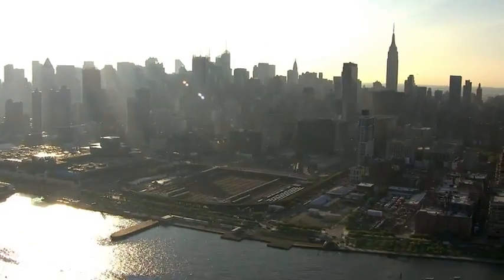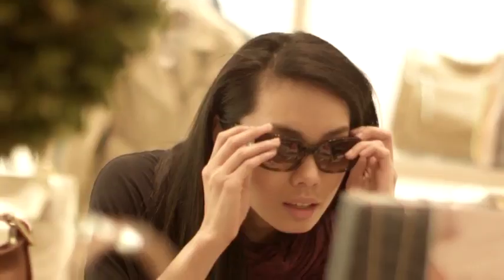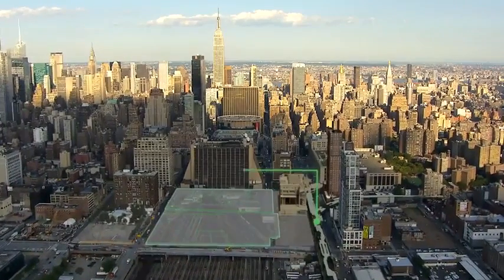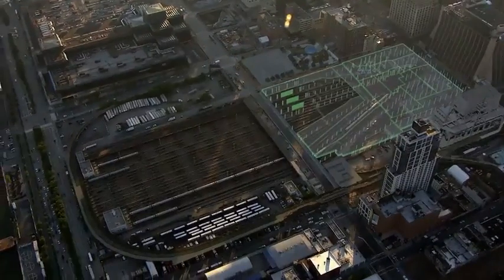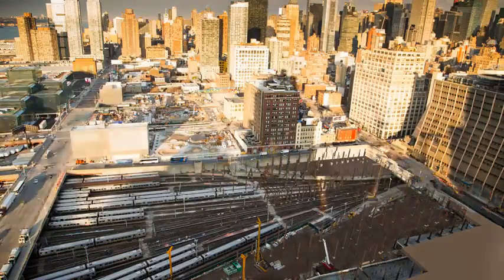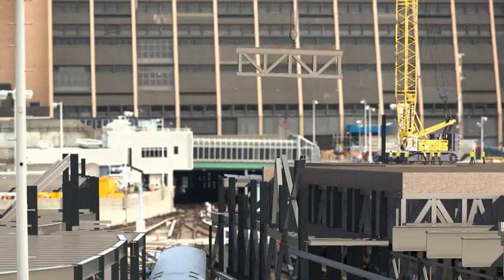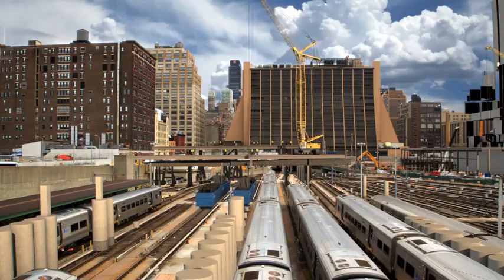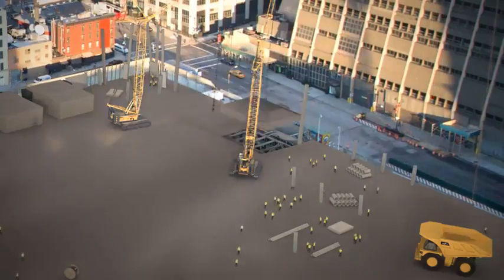How NYC's Newest Neighborhood Will Float Above an Active Train Yard